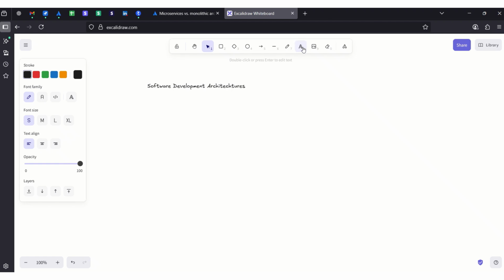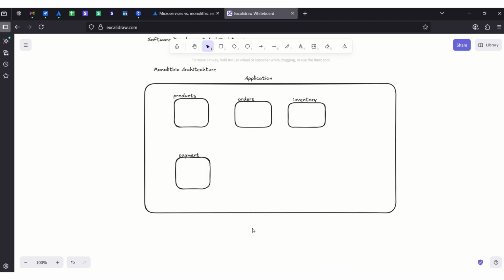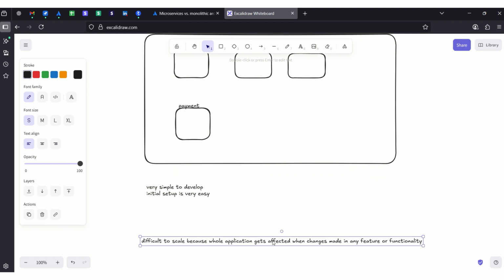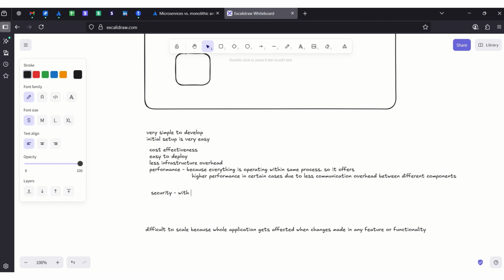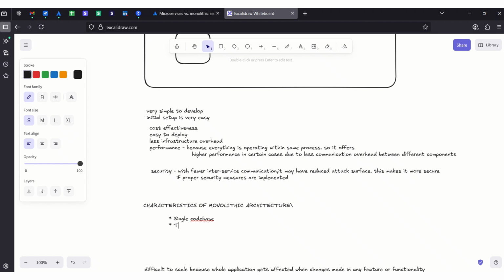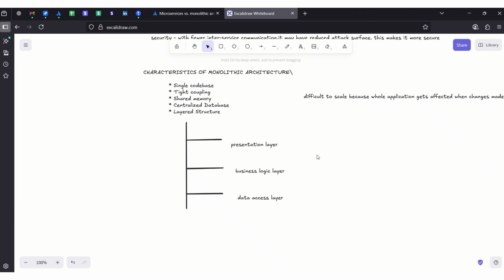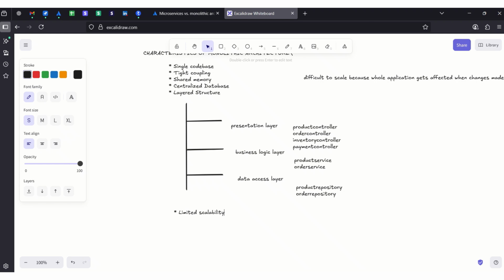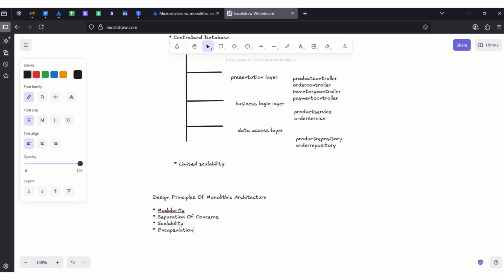Monolithic Architecture - 1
Monolithic Architecture for Software Development